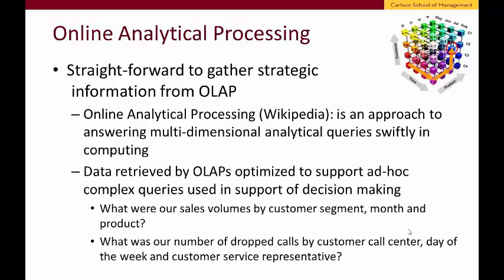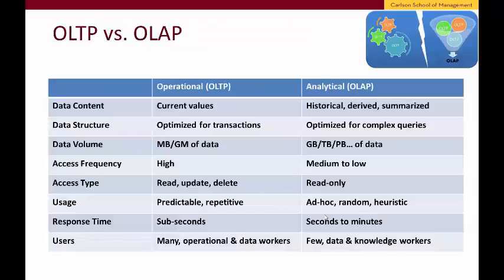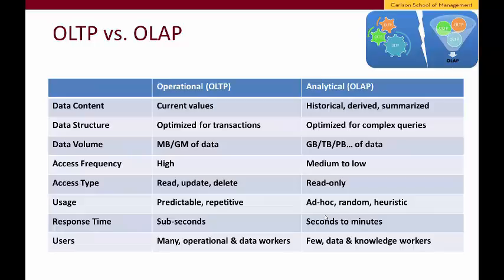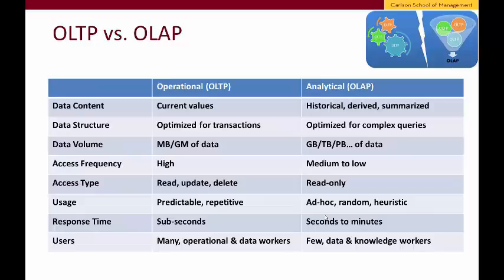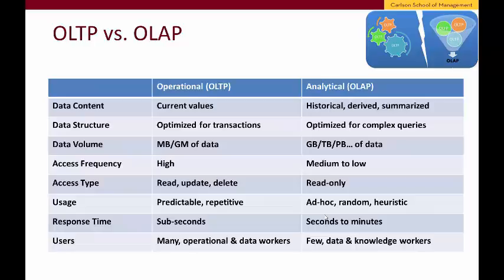08 Intro DWBIb